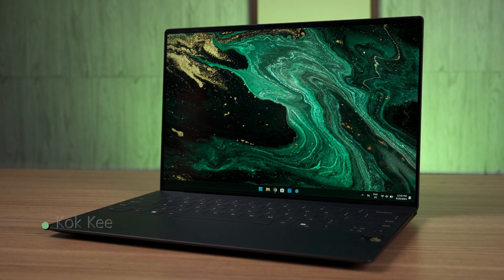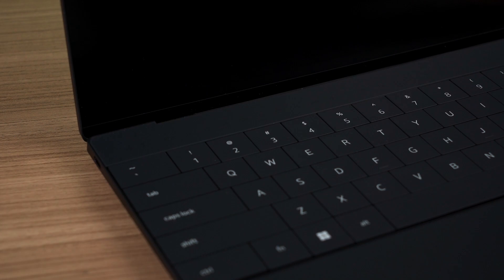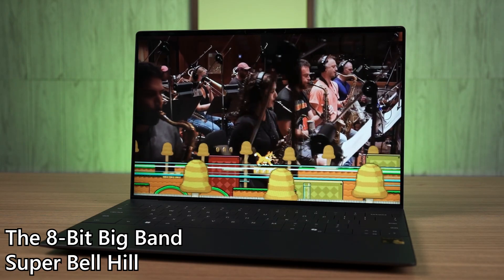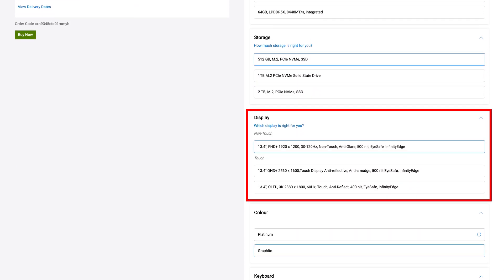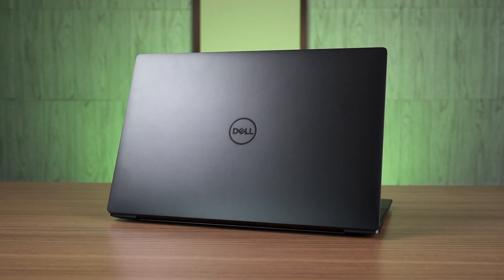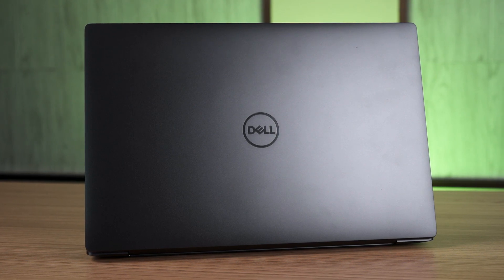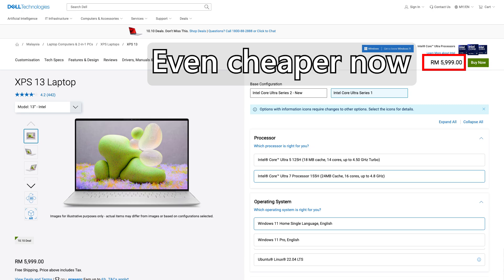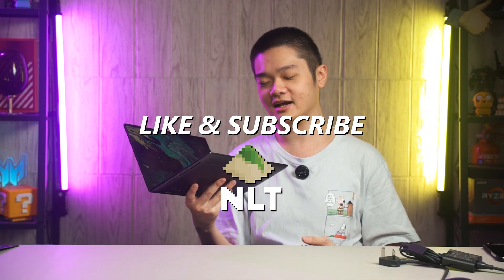3 months later - is the Snapdragon X Elite good? Dell XPS 13 9345 review!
It's been actually 4 months since the launch of the Snapdragon X Elite chip alongside all of the laptops. I had high hopes, thinking that the Snapdragon X Elite would bring a new generation of Arm-based Windows laptops to the forefront and give x86 a kick in the nuts - but it seems that I was wrong.